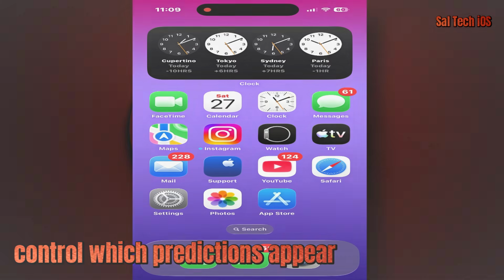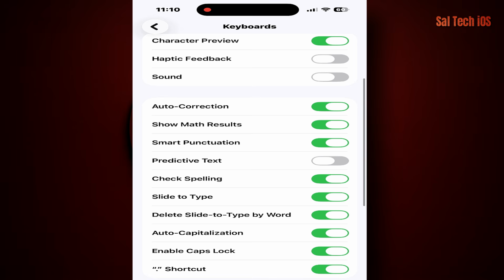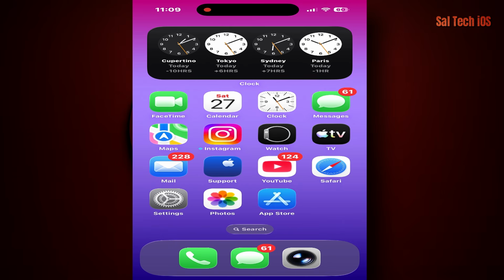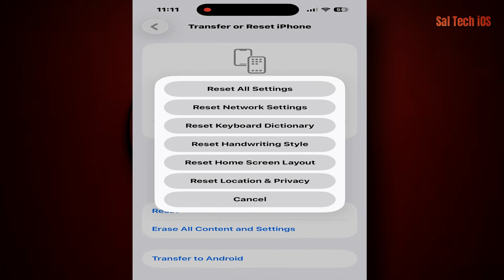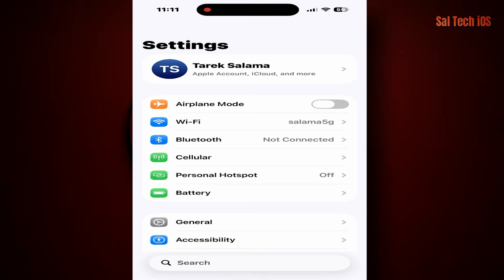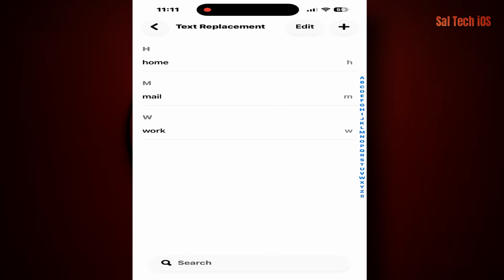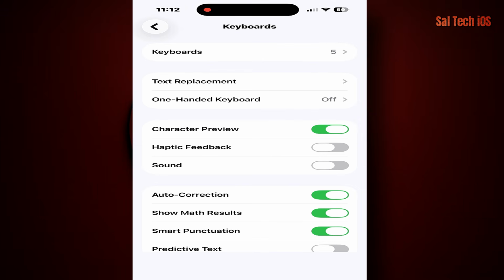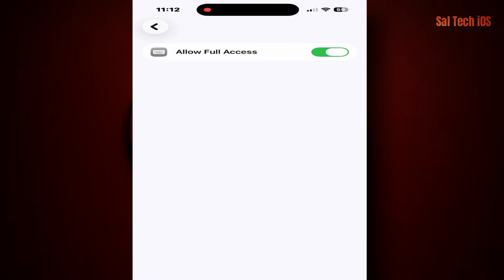Your iPhone Keyboard Remembers More Than You Think — Check These 4 Settings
Your iPhone keyboard can learn custom words and show them later in predictive text.

In this video, you’ll learn how to:

• Turn off Predictive Text
• Disable Show Predictions Inline
• Safely use Reset Keyboard Dictionary
• Review hidden Text Replacement shortcuts
• Remove old or unused third-party keyboards
• Understand when a keyboard requests Allow Full Access

Private Browsing in Safari does not erase words that your keyboard learned previously. Turning off predictions can stop suggestions from appearing, while resetting the Keyboard Dictionary removes the custom words your iPhone has learned.

Finally, check every third-party keyboard installed on your iPhone. You do not need to remove a keyboard you trust, but there is no reason to keep an unknown or unused keyboard enabled.

This video does not claim that Apple saves every sentence you type or that a keyboard suggestion means someone is spying on you. It explains how personalized keyboard predictions work and shows you the controls available on your iPhone.

How many keyboards are installed on your iPhone?

And should I continue this iPhone privacy settings series?